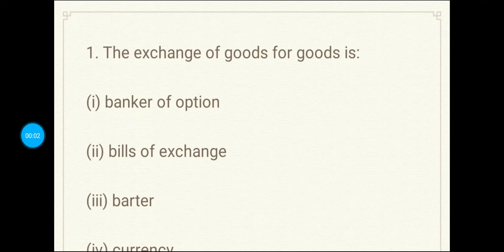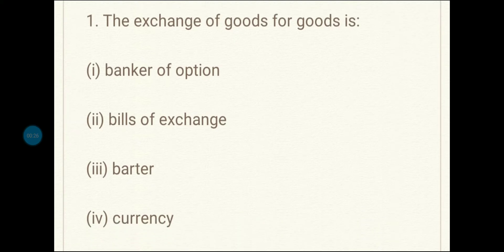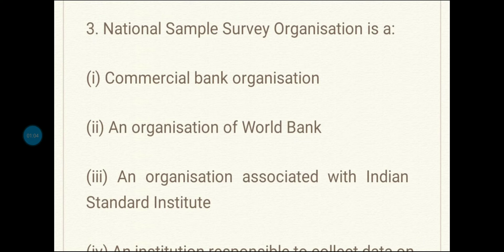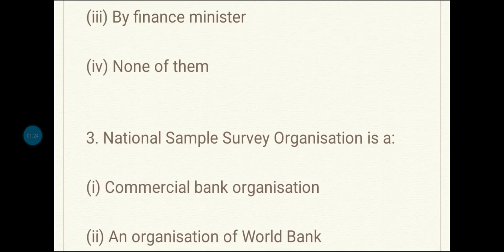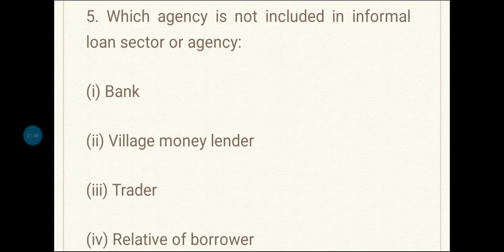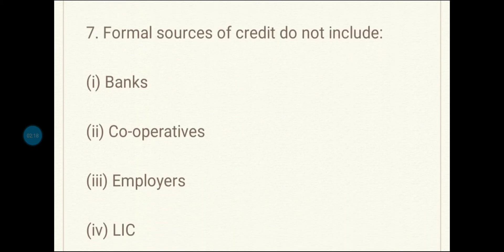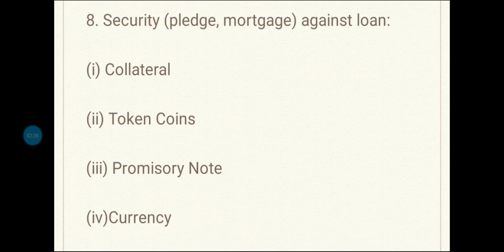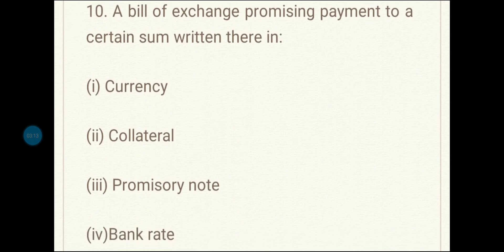Money and Credit MCQ Questions Class 10 CBSE Social Science 2021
MCQ Questions of Money and Credit Class 10 CBSE Social Science